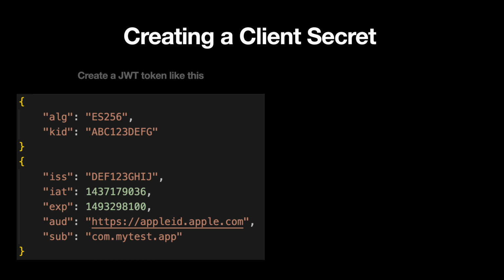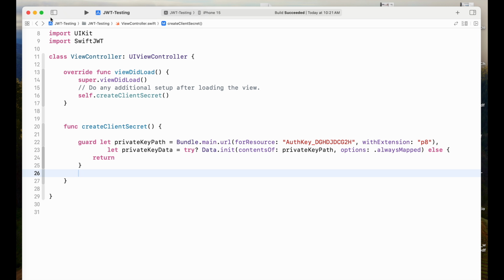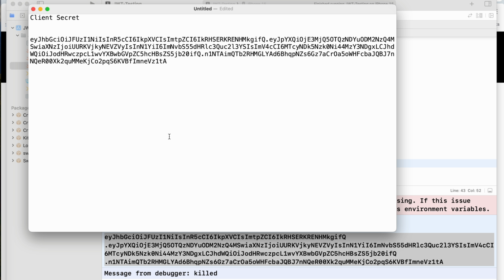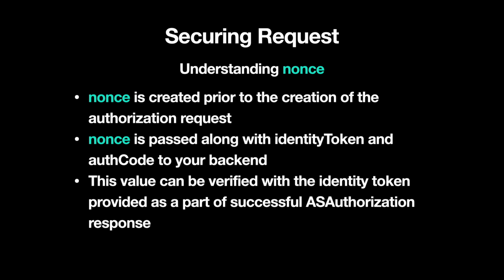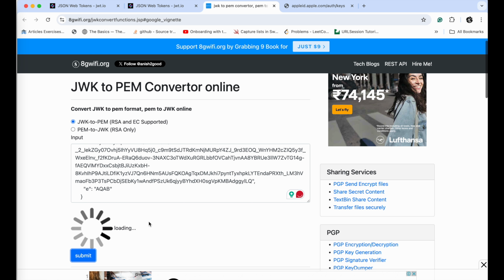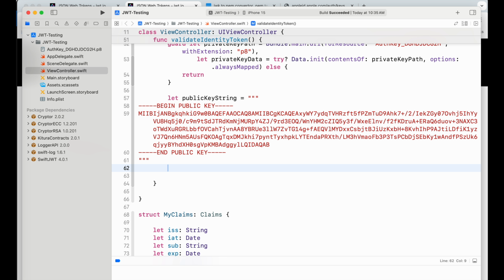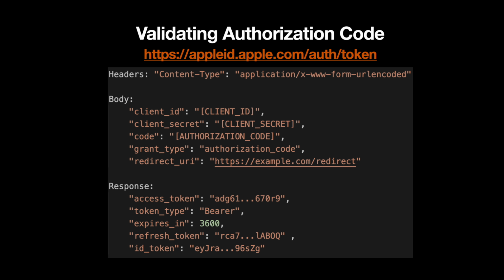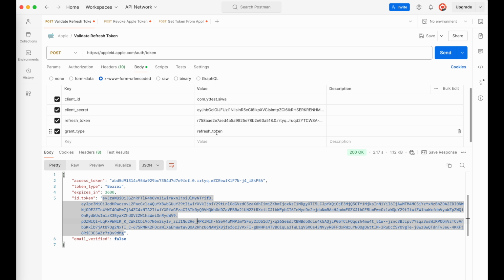Sign In With Apple Part 4 - Client Secret, Identity Token, Authorization Code, Refresh/Access Tokens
In Part 4, we will learn about Creating keys at the developer portal for fetching data from Apple servers.
We will learn to make a client secret that is used to fetch the refresh and access tokens.

We will understand the identity token received in ASAuthorizationAppleIDCredential in detail. We will decode the same and will verify the identity token.
Verification of the identity token will be done in 2 steps.
First will be the basic validation. Second, we will create Apple's public key from the JWKS (JSON Web Key Set) received from Apple's public API and then verify the identity token with that public key. I'll use JAVA to create a public key from the JSON Web Key Set (JWKS). We will also explore 1 online service to convert JWKS to a Public key.
We will also do the verification using some JWT lib in Swift. However, all these things should be done at the backend.

Then we will validate the authorization code and fetch access and refresh tokens. The client secret made earlier will be used here.

Then we will validate the refresh token received to get a new access token and will check whether the refresh token is still valid or not.

This entire Sign in With Apple - Demystification series focuses on all the small and important details associated with implementing Sign in with Apple in the client apps and backend.